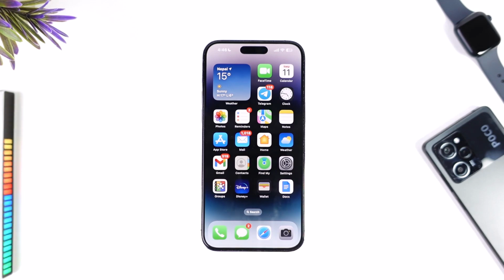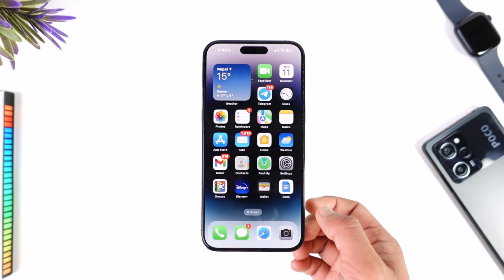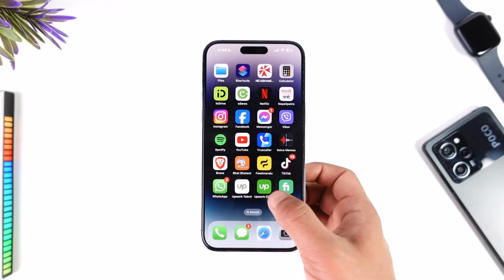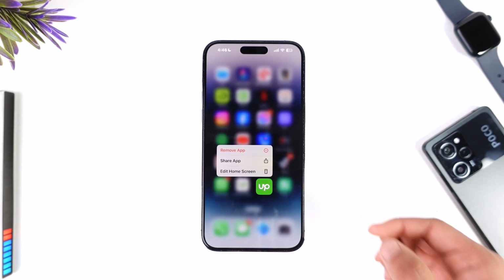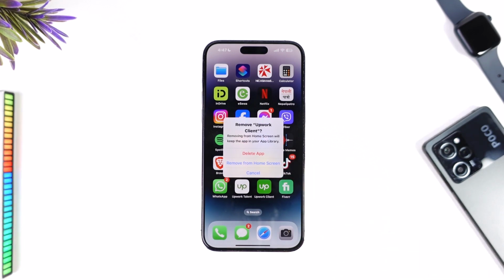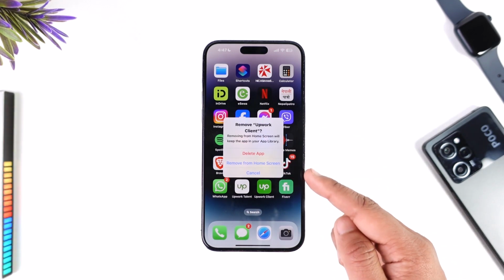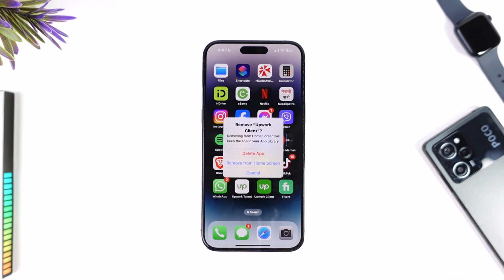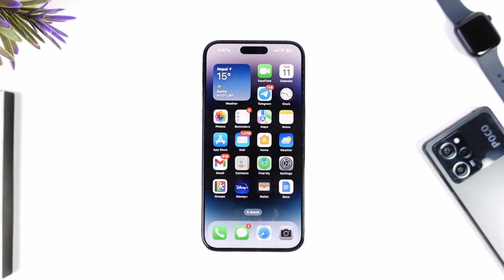How to Delete an App on iPhone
This video guides you through an easy step-by-step process to delete an app from iPhone. So make sure to watch this video till the end.

~ Chapters:
0:00 Introduction
0:11 Delete an App on iPhone
0:55 Conclusion